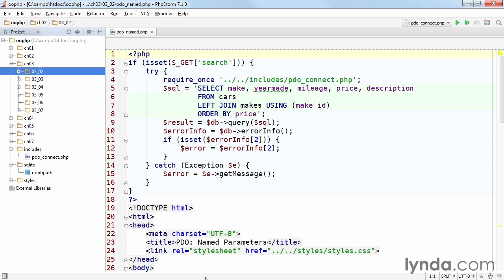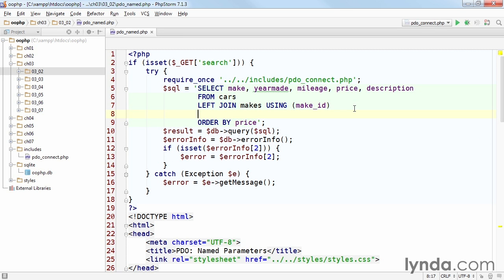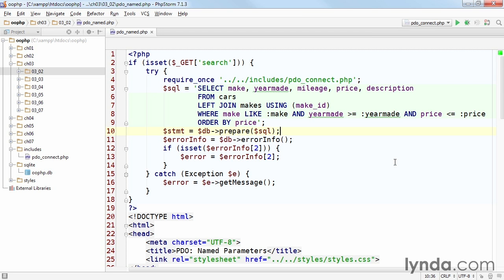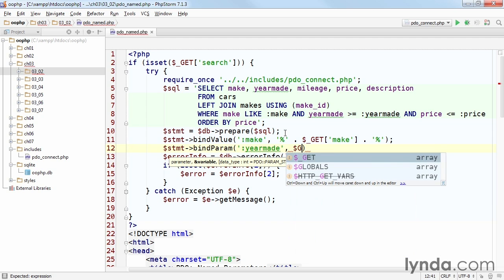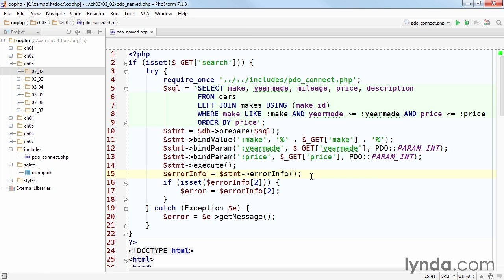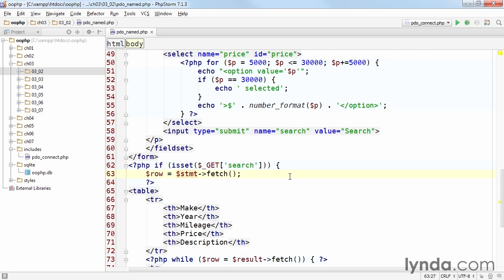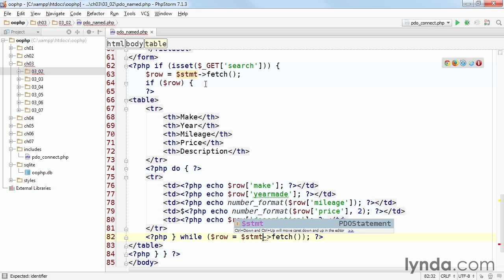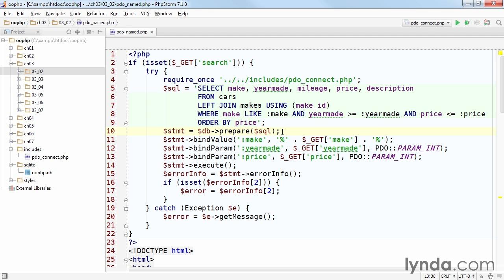04 02 Using named parameters